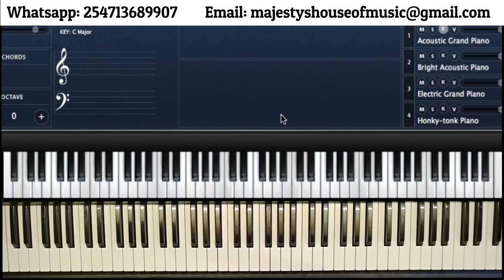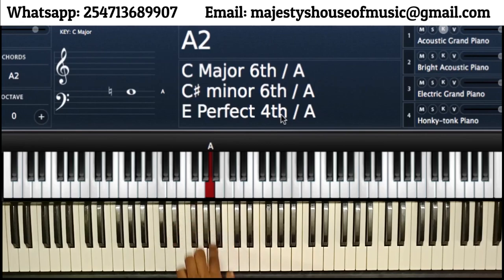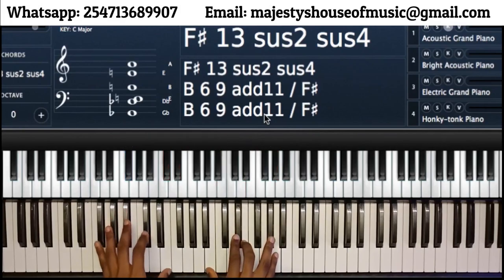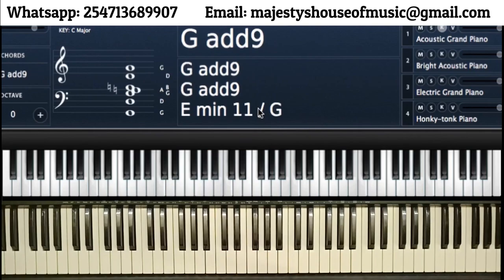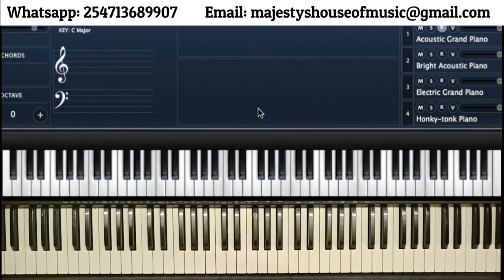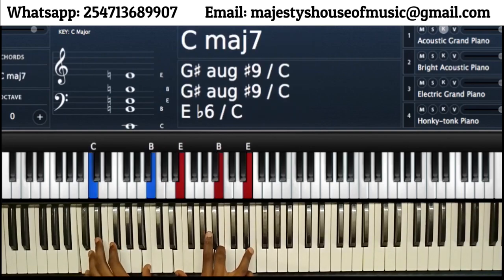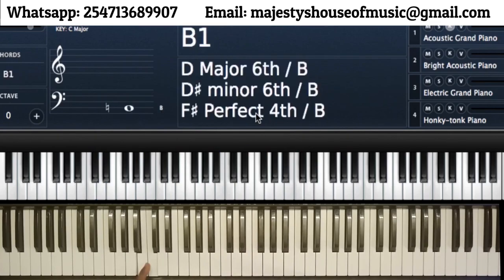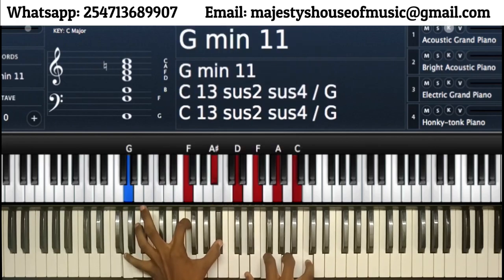ADVANCED WORSHIP MOVEMENTS ON PIANO (Instructor - Caleb Fadhili)